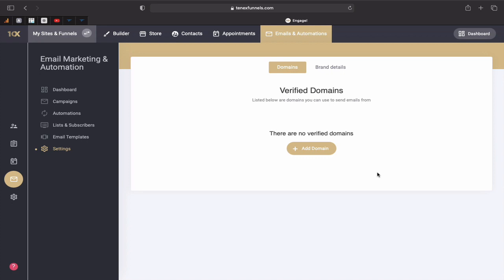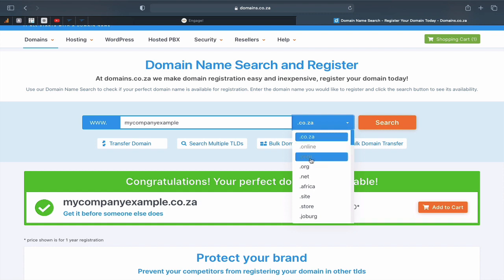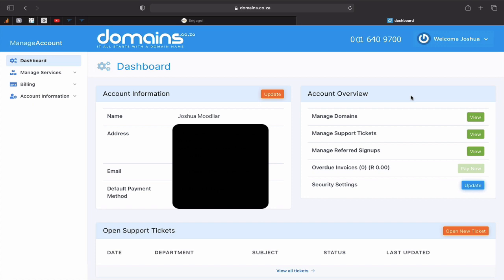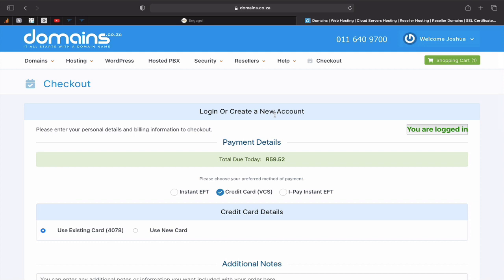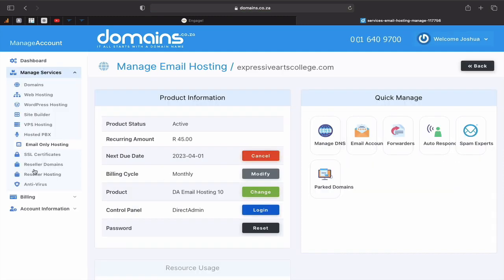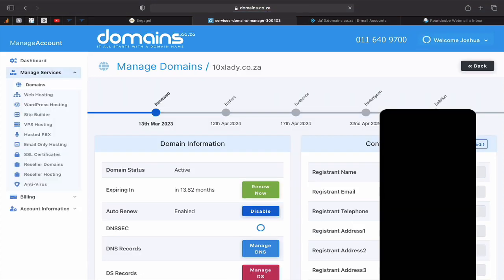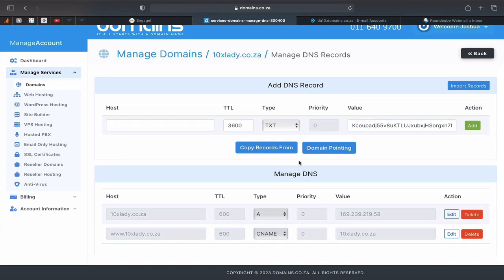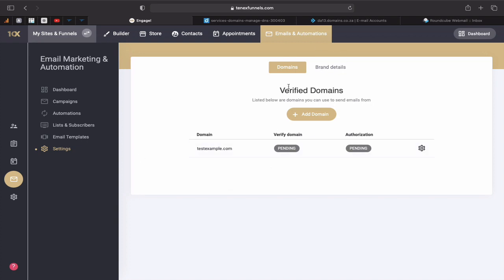FMC - Domains and Email hosting